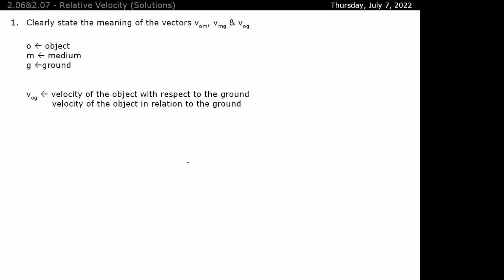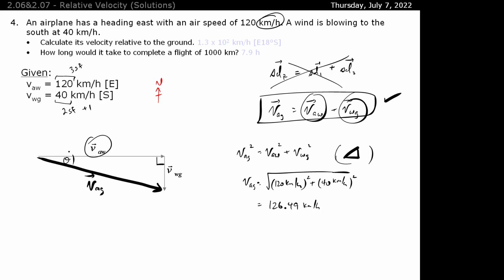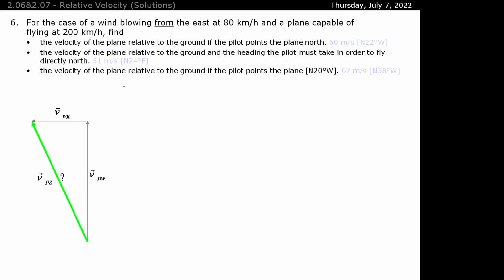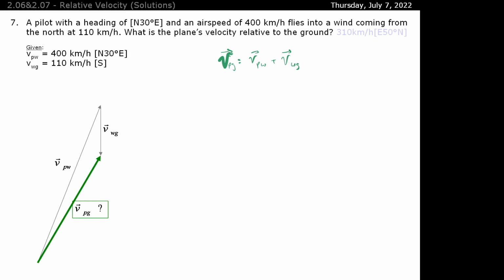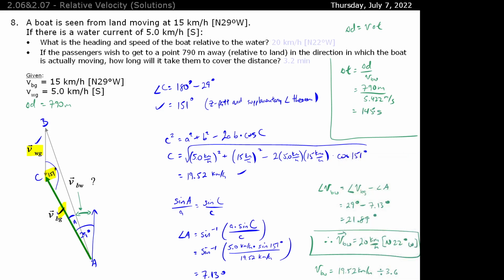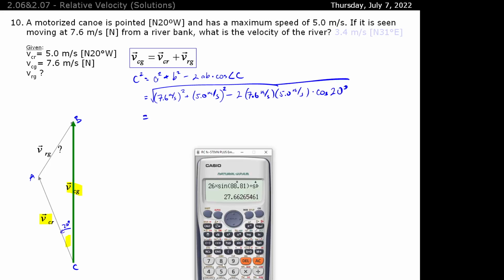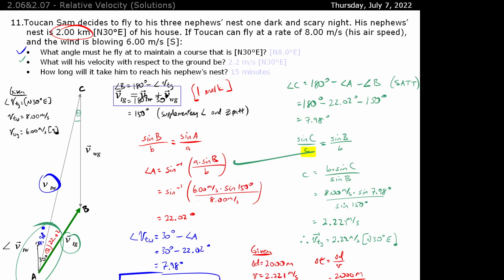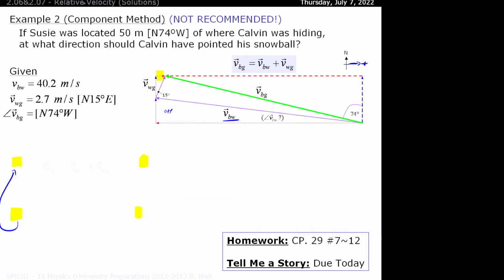SPH3U Relative Velocity (Homework Answer Key)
1:39:00 - Why use Trigonometric Method instead of Component
1:37:30 - Screen Capture of all questions uncropped (Oops!)
0:05 - Question #1
1:55 - Question #2
4:35 - Question #3
10:53 - Question #4
19:16 - Question #5
25:32 - Question #6
44:10 - Question #7
51:36 - Question #8
1:03:24 - Question #9
1:12:57 - Question #10
1:19:04 - Question #11
1:30:42 - Question #123